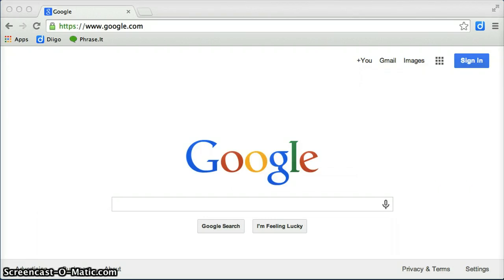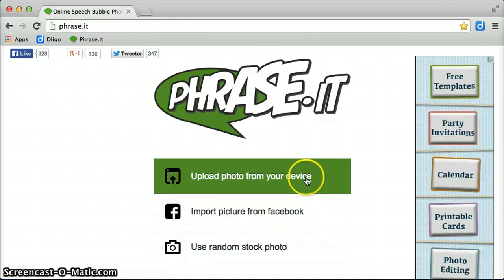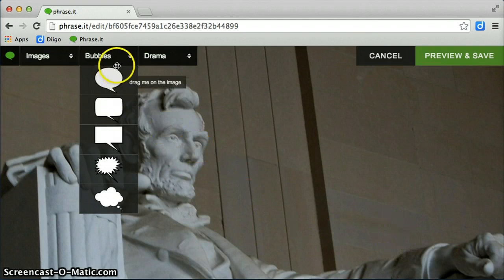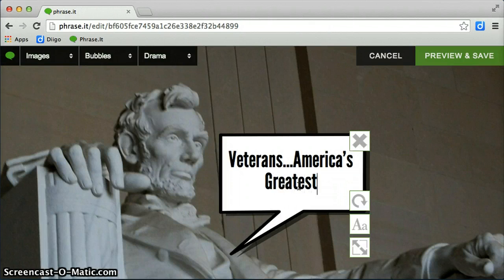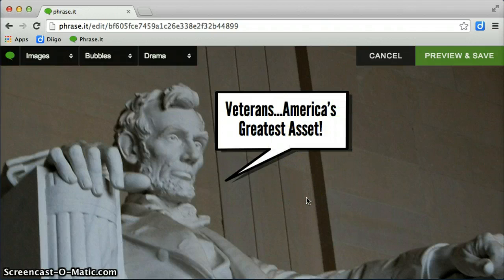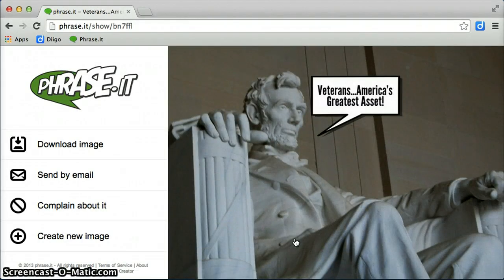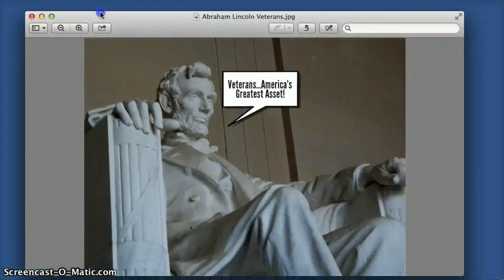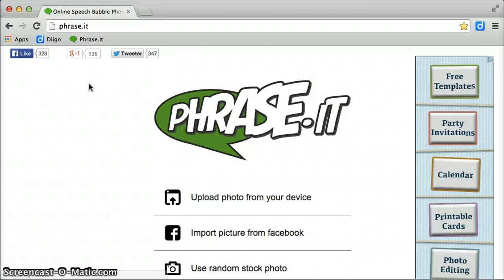Phrase.It Screencast - Political Science Pioneer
This video shows how to add conversation bubbles to photos using Phrase.It's web-based photo editor.